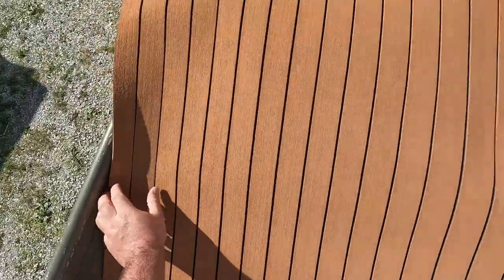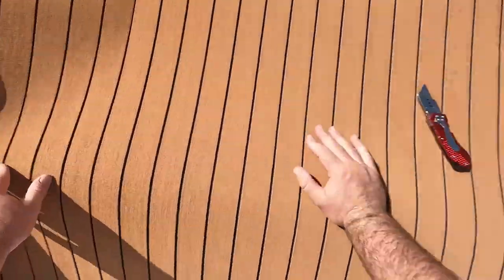HYDRO TURF Foam Boat Turf | DIY Tutorial!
I wanted to add something no slip to the duck boat and Hydro turf fit the bill for this project! The Foam flooring is super durable for duck hunting in the winter and fishing in the summer!

Budget Duck Hunting Sneak Boat! Converting a Sunfish Sailboat into a Duck Hunting Boat!

Sub to Ducks Gun Chronicles!!